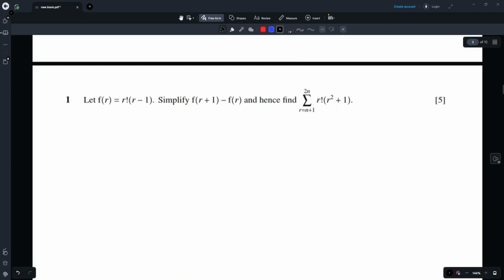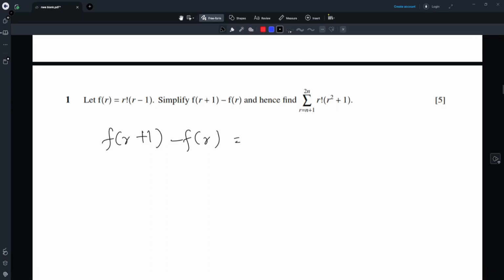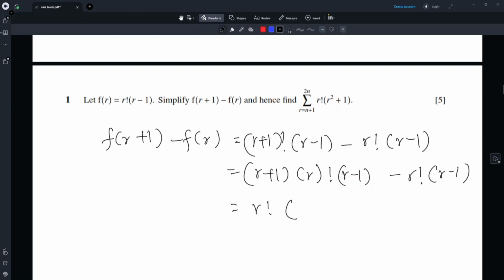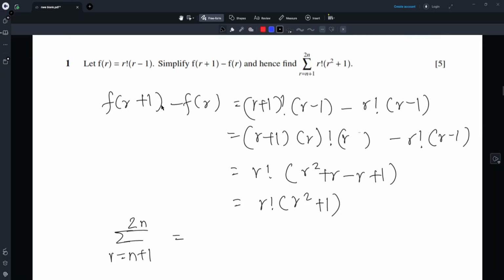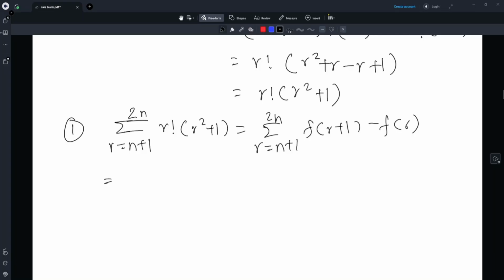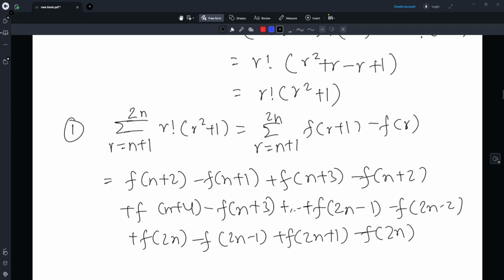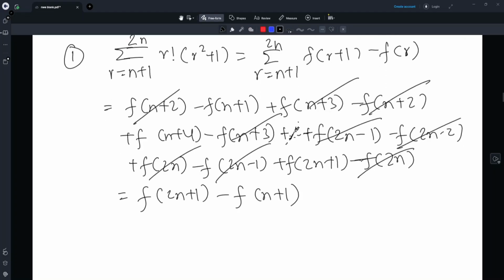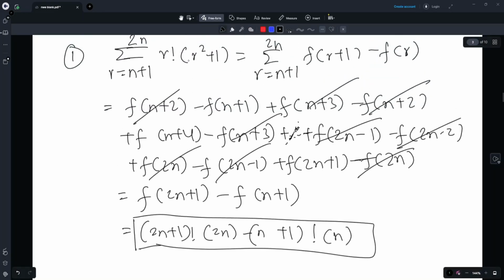Cambridge A Level Further Maths | 9231/MJ/2013/P13/Q1 | Summation of Series